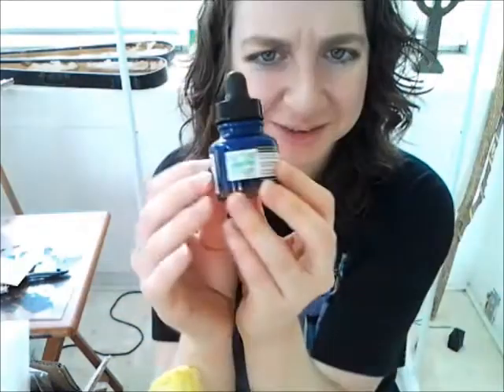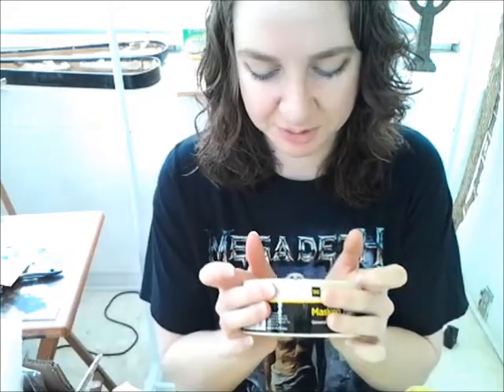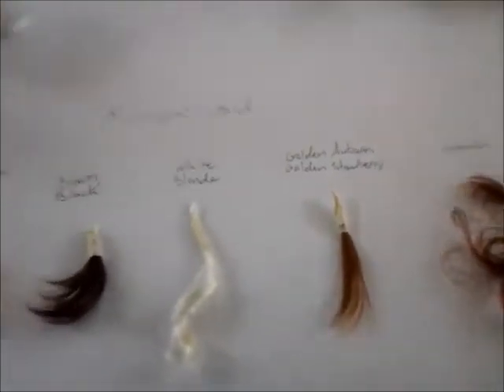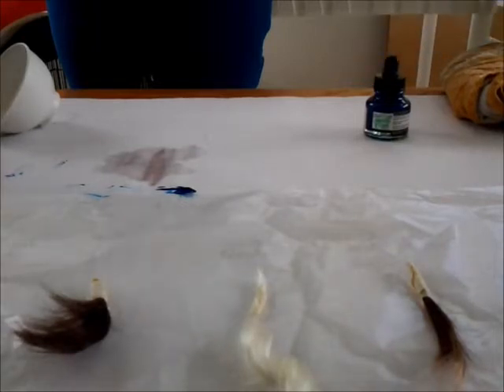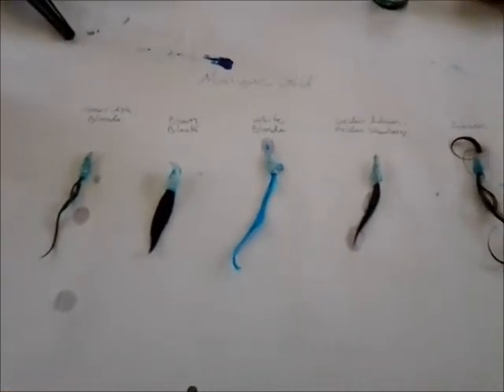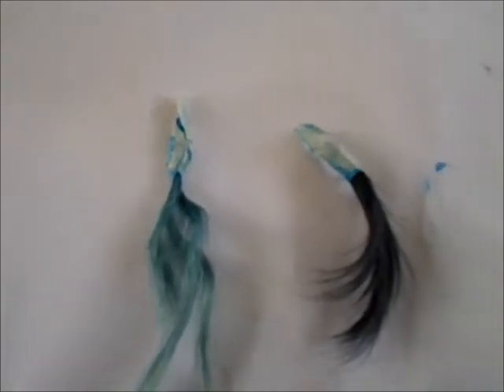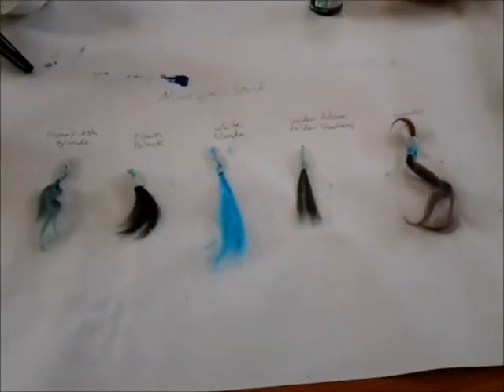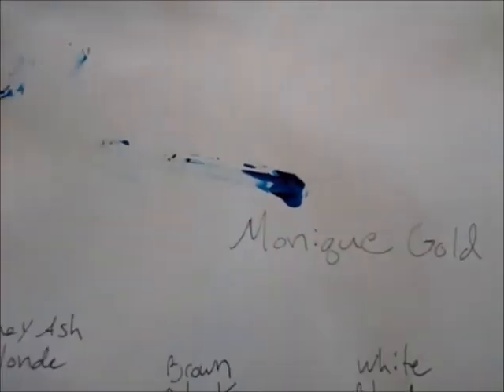Monique Gold / Synthetic Hair Wig Dyeing Experiment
Hope you found this helpful! It's a little tricky if you are looking for a colorful wig, but if you want to dye it a natural brownish color, then you might find more success. I'm going back to the drawing board.
I sprayed 1 cup of 50% rubbing alcohol mixed with 8 droppers of ink color, let them set a few minutes and then rinsed them in a bucket of water.